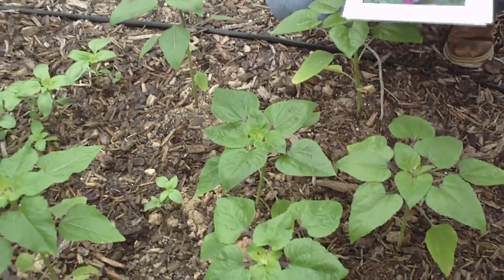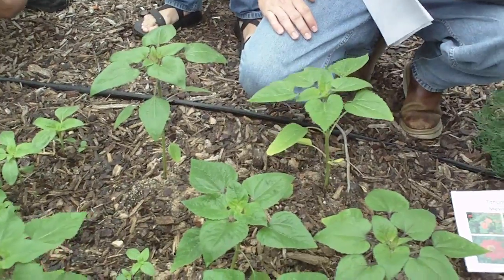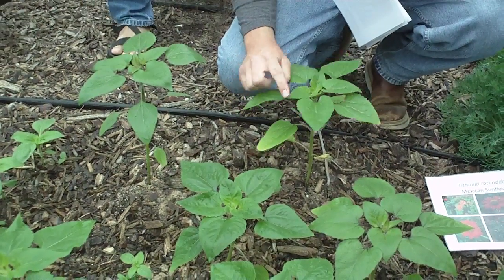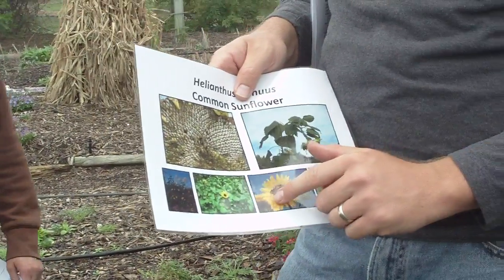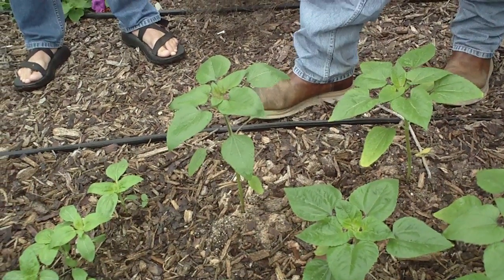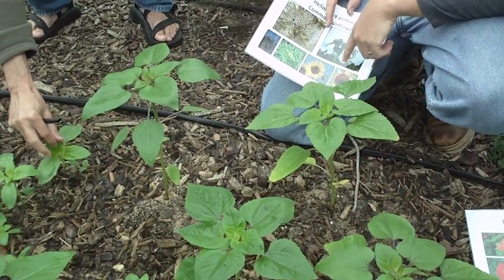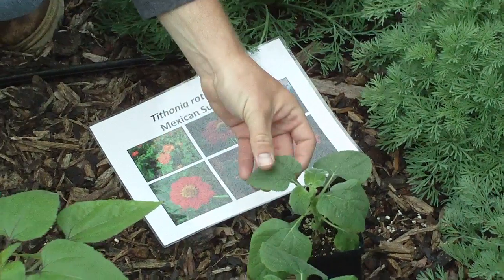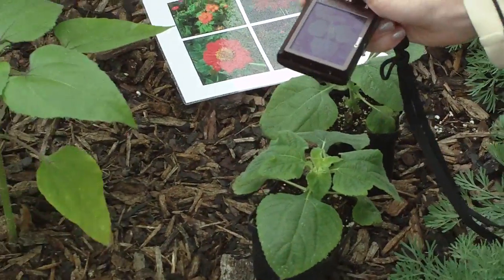Helianthus annuus Tithonia rotundifolia.向日葵 肿柄菊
Helianthus annuus  Common Sunflower  Compositae (Asteraceae)  向日葵
Tithonia rotundifolia Mexican Sunflower Compositae (Asteraceae) 肿柄菊